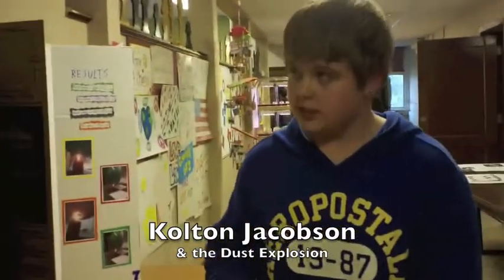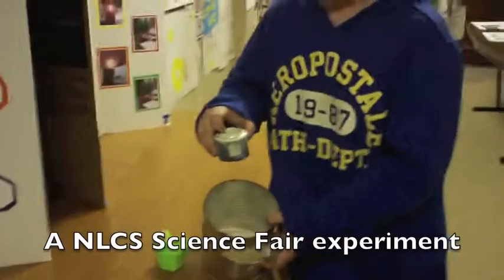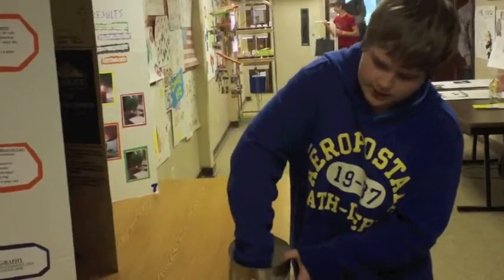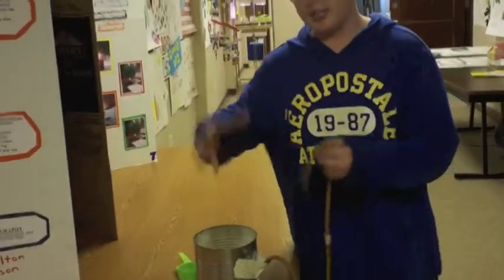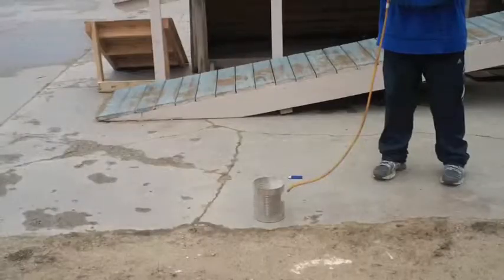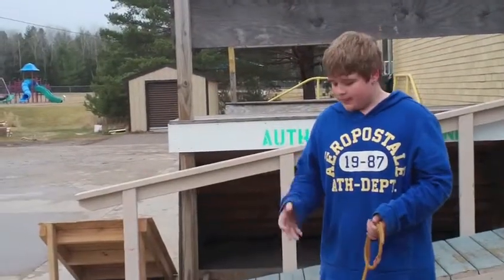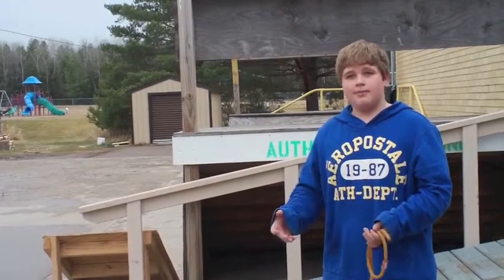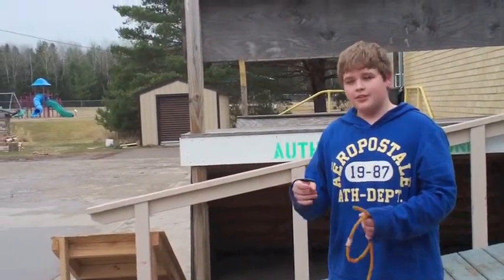Northern Lights Community School Science Fair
Students at Northern Lights Community School in Warba, MN, held their annual science fair on March 29, 2012. Ninth-grader Kolton Jacobson was kind enough to give a demonstration of his project, which shows how dangerous excessive dust can be in a warehouse or a plant.